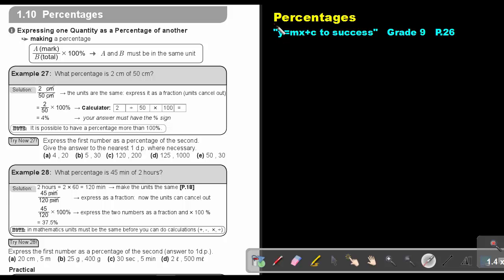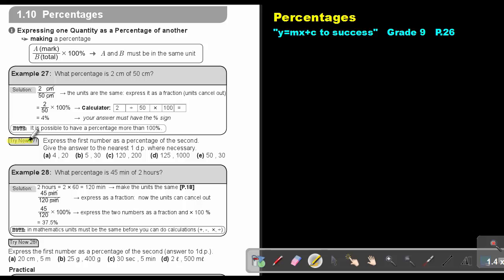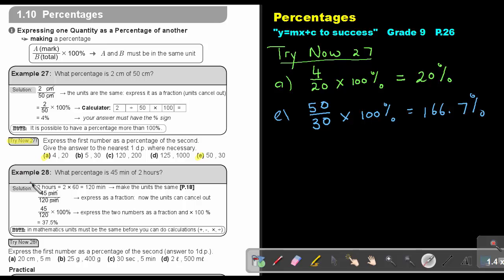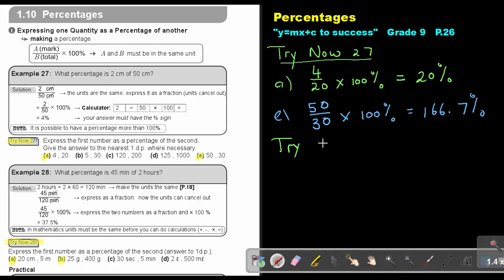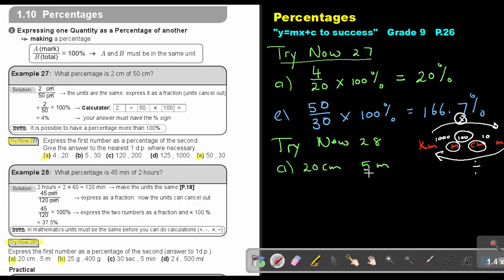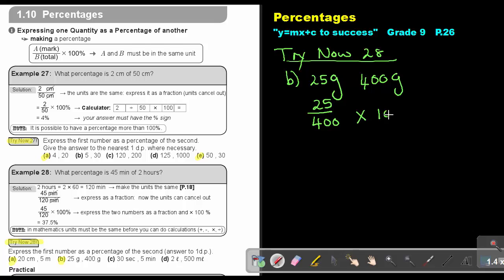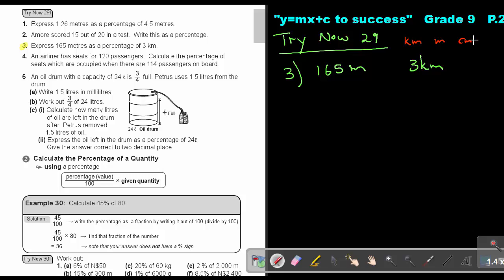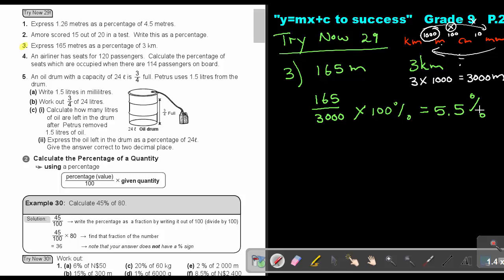1.21 Percentages - Chapter 1 - part 21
Percentages. This can be found in the Namibian grade 9 mathematics textbook "Y=mx+c to Success".